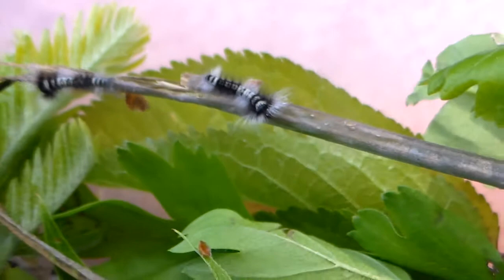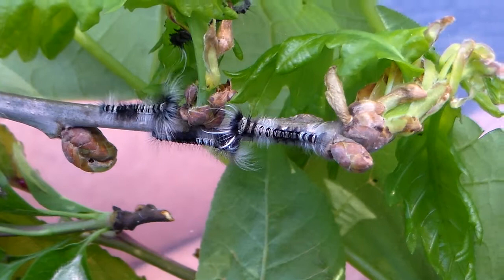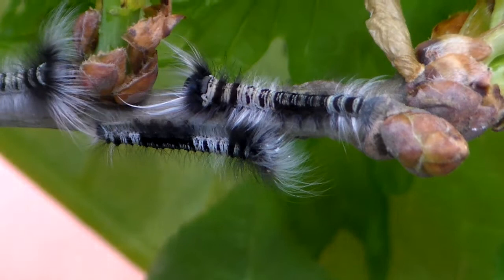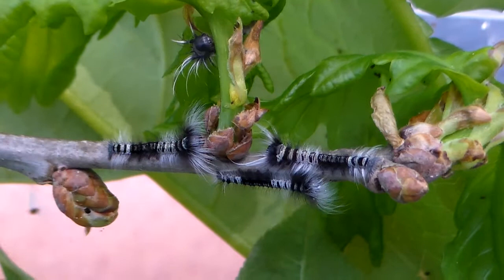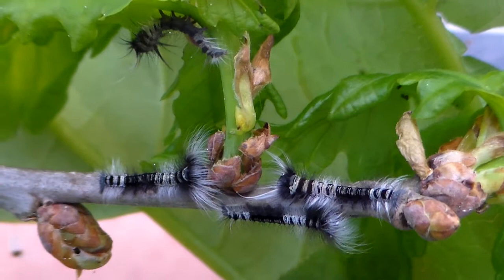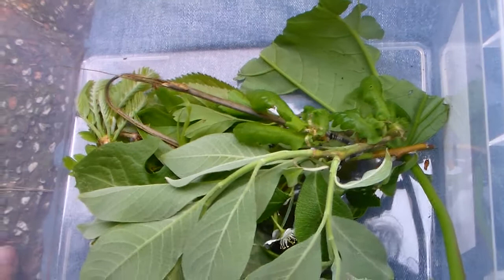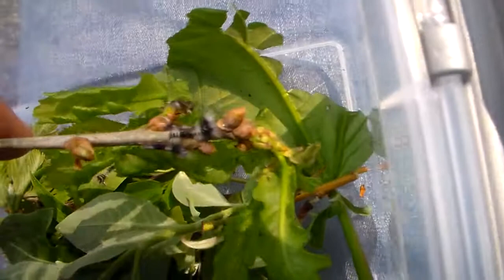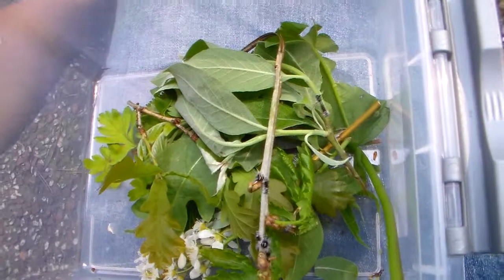A potential world first? Unidentified Lasiocampidae, Cameroon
Lasiocampidae from Cameroon